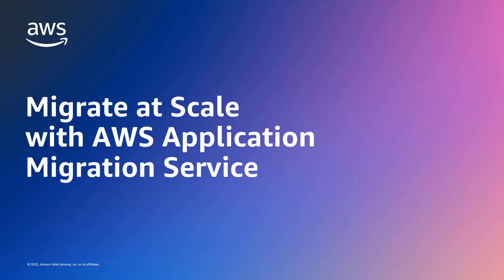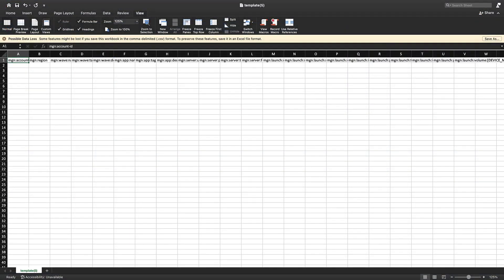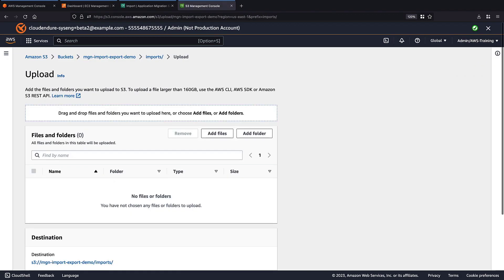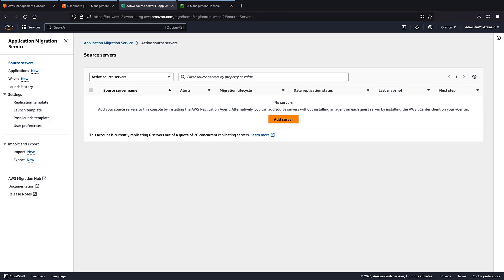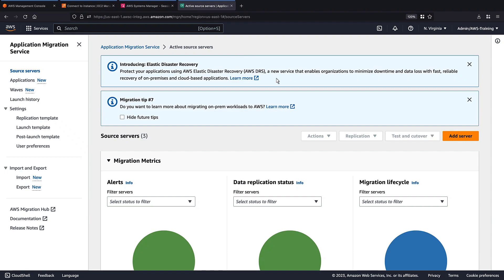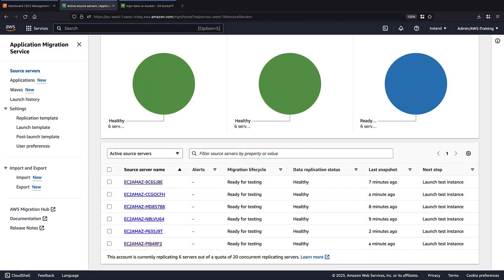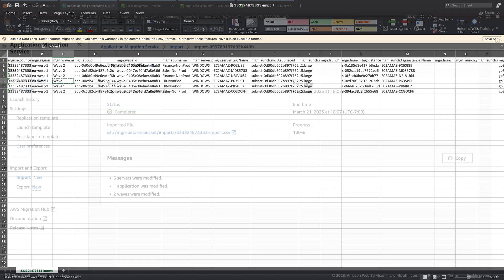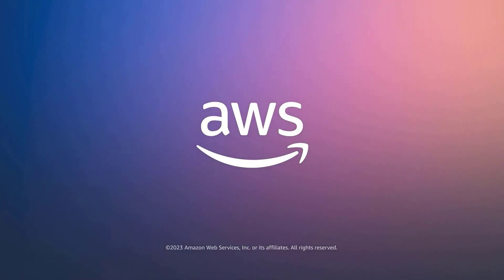Migrate at Scale with AWS Application Migration Service | Amazon Web Services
In this video, you’ll see how to migrate at scale with AWS Application Migration Service (AWS MGN). Using the service’s import/export feature, you can import an inventory of servers, applications, and waves from a CSV file, export an existing inventory to a CSV file for offline review, and implement bulk modifications by editing and reimporting an exported inventory file.